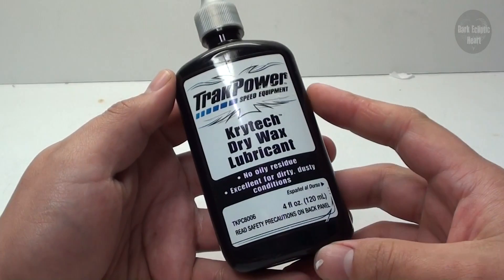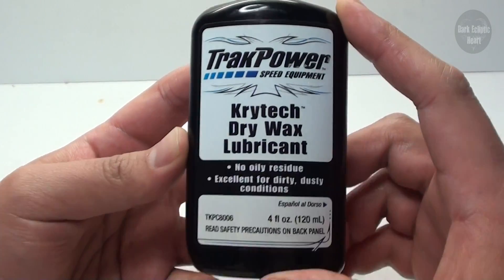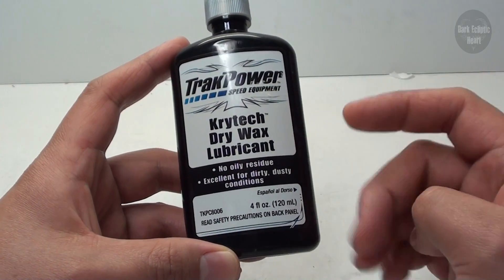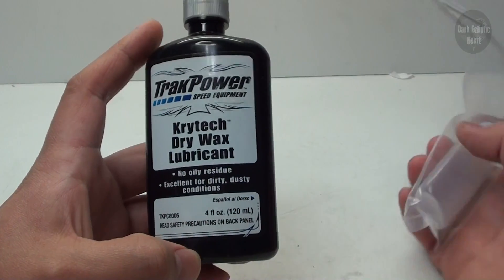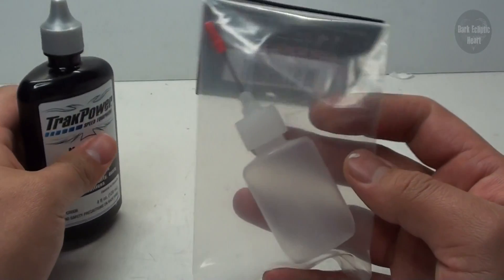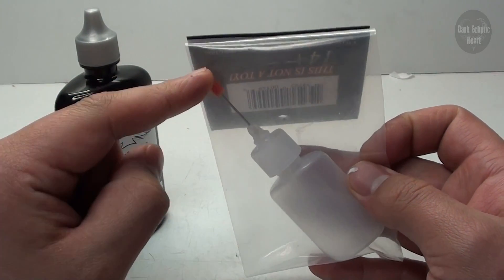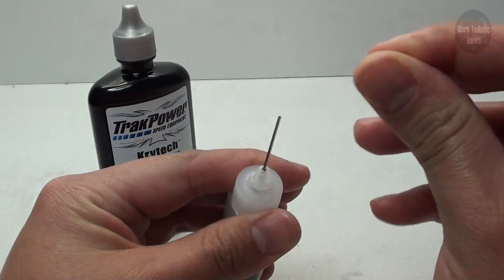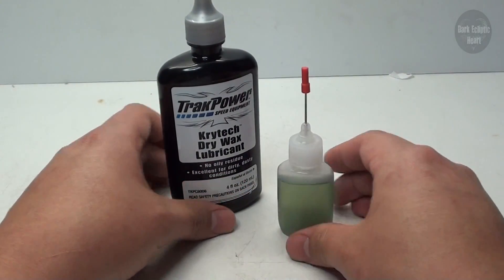DEH RC Workspace - Level 18 Upgrade - Krytech Dry Wax Lubricant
Upgrade : TrakPower Speed Equipment Krytech Dry Wax Lubricant